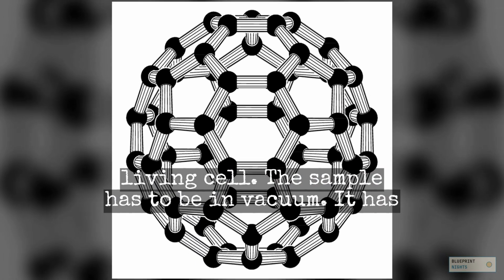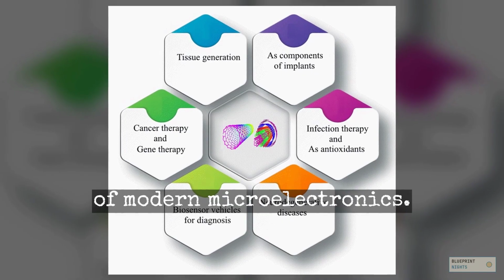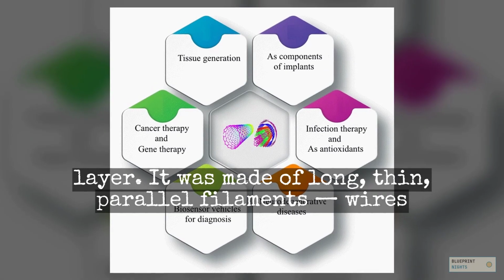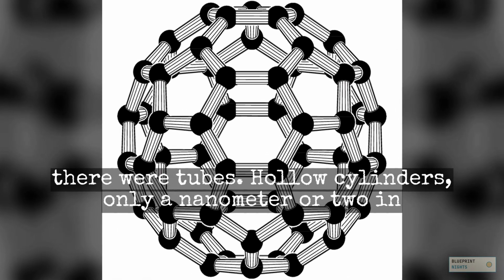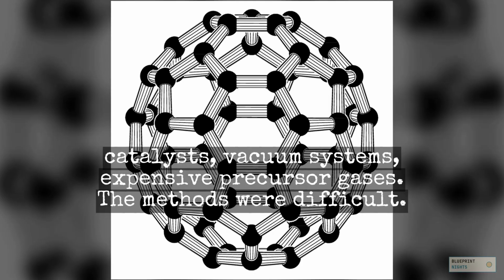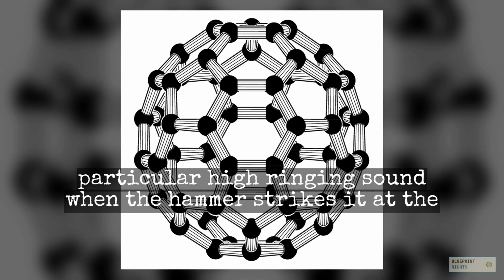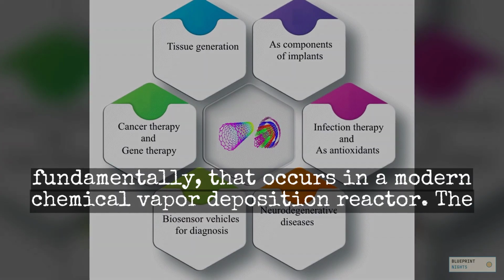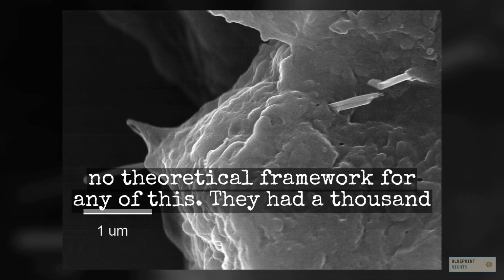Carbon Nanotubes in a 1640 Sword: The 2006 Dresden Discovery | Sleep Doc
Fall asleep to engineering history. A 30-minute companion to the long-form Damascus Steel documentary, this episode is the slow story of one paper: Peter Paufler's three-page article in Nature, November 2006, that found carbon nanotubes inside a seventeenth-century Damascus blade. Settle in. Lights off. Earbuds in.

This is the slow story of what happens when a transmission electron microscope is pointed at a Damascus sword. We follow the instrument — how it works, what it can see, why it took until 2006 for anyone to look at this. We follow the sample — a sliver of metal the size of a grain of rice, cut from a blade made by Assad Ullah in 1640. And we follow the finding — cementite nanowires, carbon nanotubes, the fingerprint of a chemical vapor deposition reaction running inside a Syrian forge three hundred and fifty years before nanotechnology was a word.

The smiths did not know what they were making.

The microscope did.

🌙 BLUEPRINT NIGHTS  —  engineering stories. Told slow.

🕯  CHAPTERS
00:00  Cold open — Dresden, 2006
02:00  ACT I  · What a TEM does
09:00  ACT II  · The sample from the Assad Ullah blade
16:00  ACT III  · Cementite nanowires and carbon nanotubes
22:00  ACT IV  · How they got there
27:00  Outro — what we look for next

📚 SOURCES
Anchored to Reibold, Paufler, et al. (Nature, 2006); Iijima (Nature, 1991) on carbon nanotube synthesis; Verhoeven on wootz reproduction; Sherby and Wadsworth on hypereutectoid steels. Full citations pinned in comments.

🎙 NARRATION
Blueprint Nights uses a custom voice signature, calibrated for slow listening. No human voice is hired; the script, sourcing, and editorial framing are entirely human-written.

📷 ARCHIVE
Wikimedia Commons — public domain photographs of TEM instruments, the Paufler 2006 micrographs, and Bern Historical Museum catalogue images.

Companion to: BLUEPRINT NIGHTS · 002 — DAMASCUS STEEL (the long version) and · 002a — WOOTZ: THE INDIAN CRUCIBLES.

New blueprints every Sunday, 21:00 UTC.